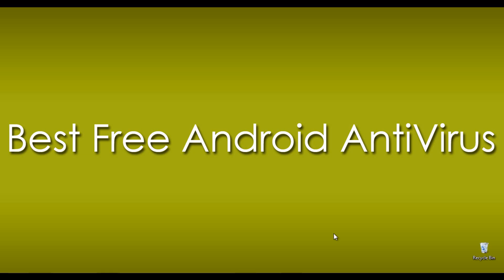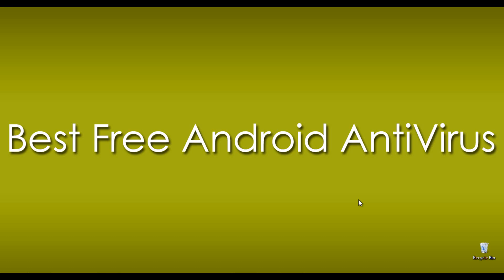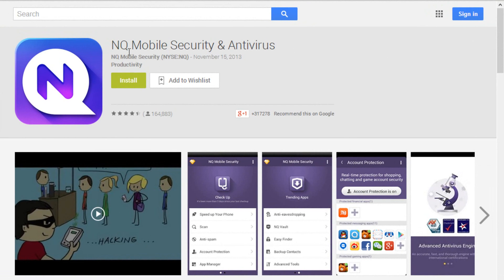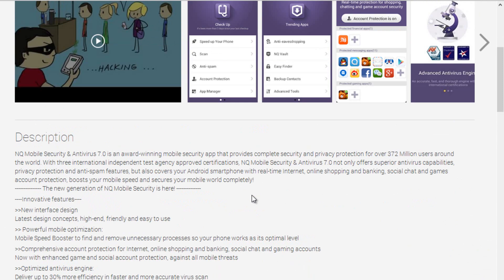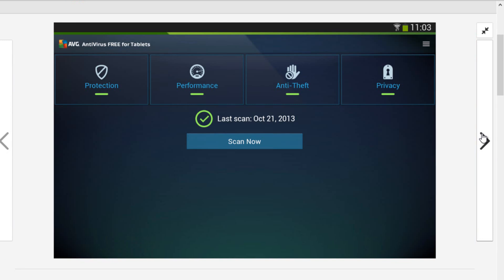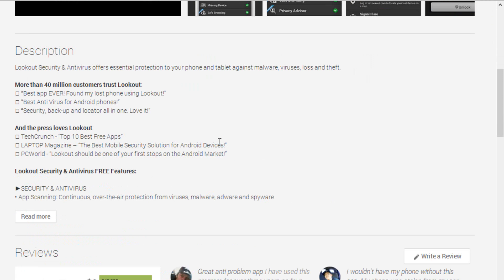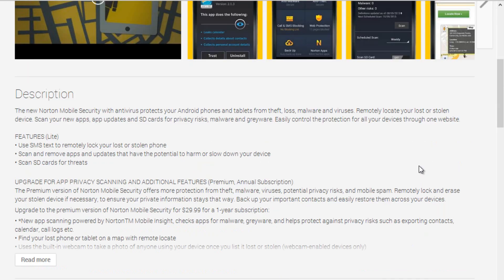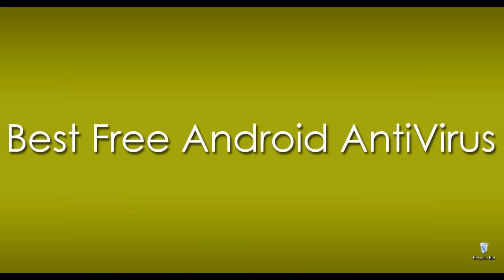Best Antivirus for Android that You Should Try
Here are the 4 Free Best Antivirus for Android that You Should Try.
These Android Apps will helps to protect smart phone from dangerous virus attacks. I don't know how many are actually consider this as a major aspect in protecting their Android Mobile from threats. After losing their confidential data, they will realize the fact to secure their Android Gadget with an Antivirus. Sometimes Antivirus for Android Phones is not necessary. But why to take risk when they are available for free of cost. Here we are going to dig few of the Best Antivirus for Android Smart phones. Check them and pick the best Antivirus among the following which suites perfect to your mobile configuration. Download these Android AntiVirus Applications from the links provided below.

4 Free Best Antivirus for Android that You Should Try